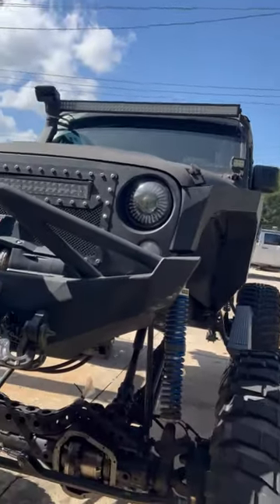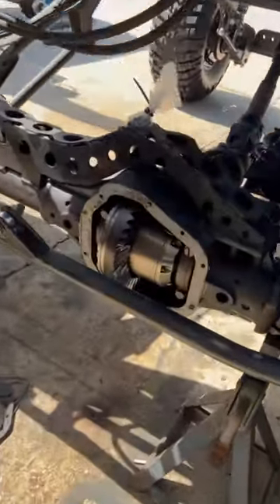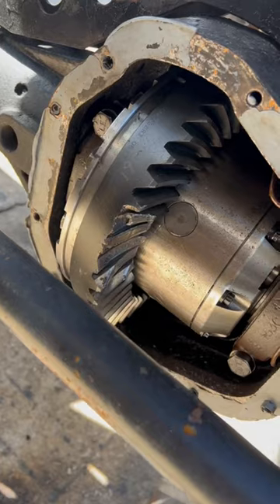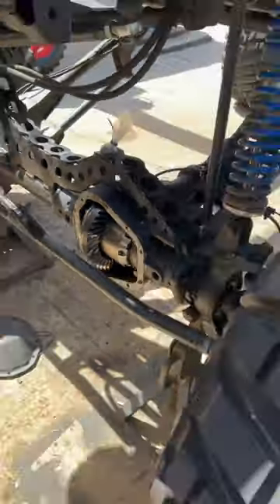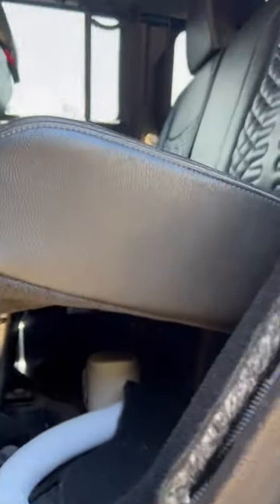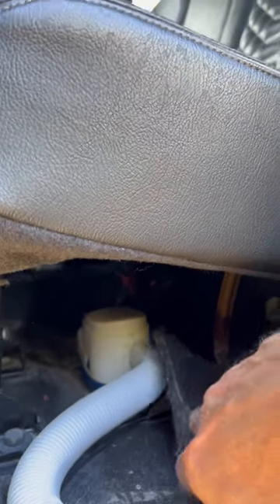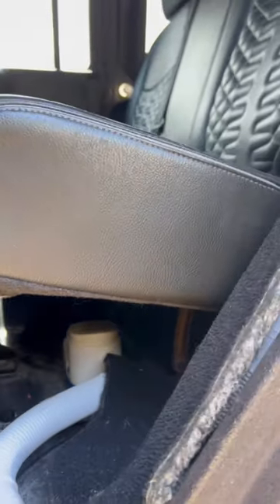Bilge Pump in JEEP